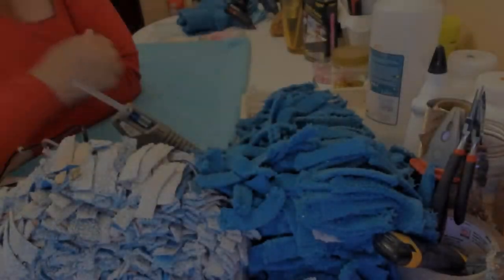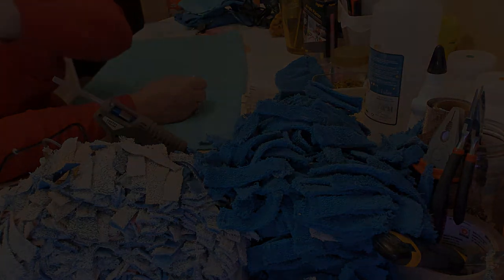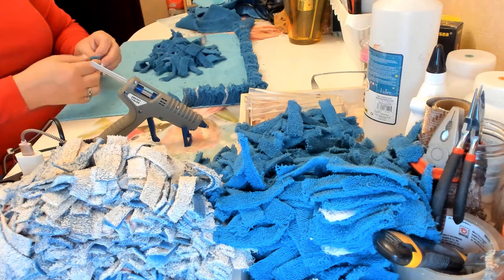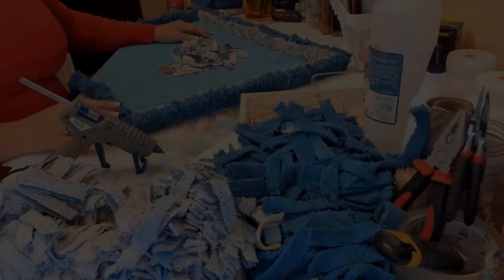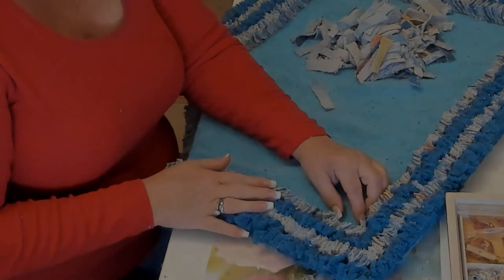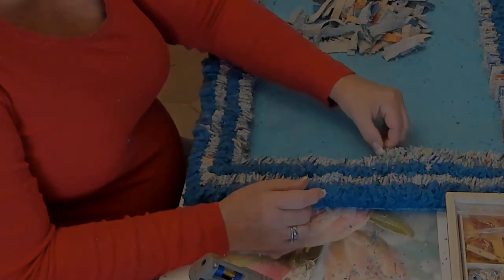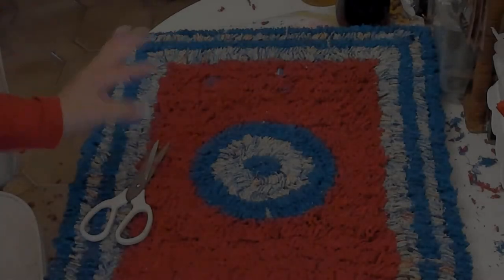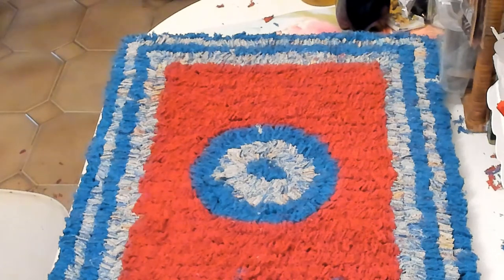DIY turning old towels into a rug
Do you have old towels? Well, today's video is all about recycling. Very sturdy and soft on your feet. :-) below are some of my other channels.